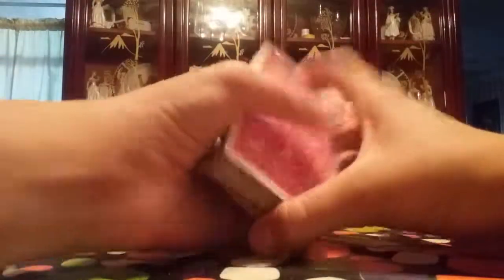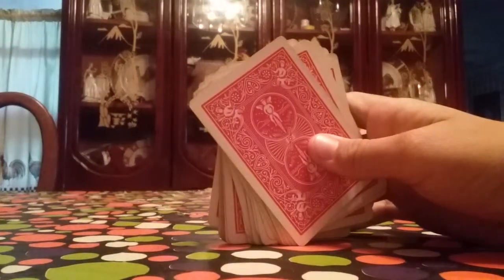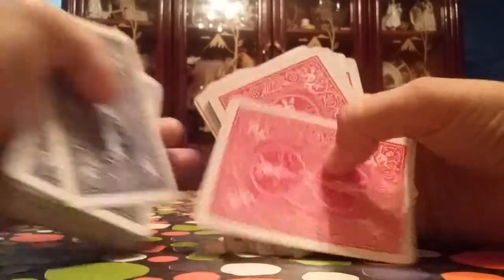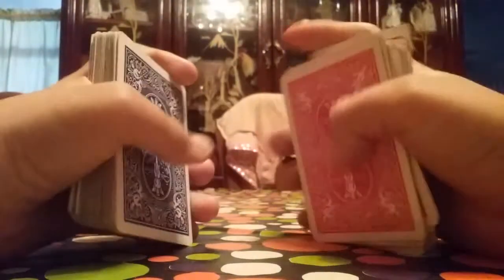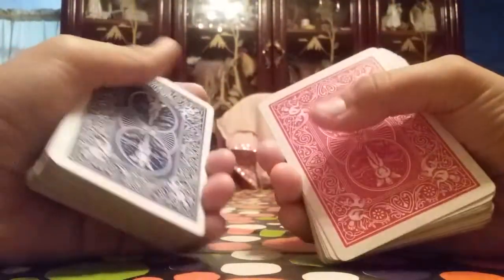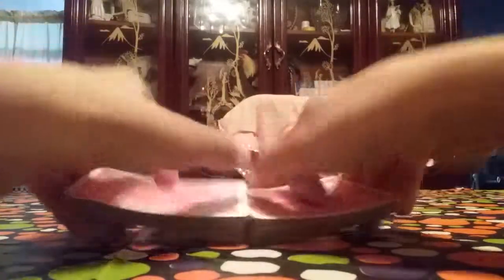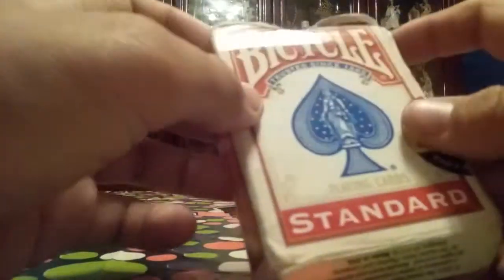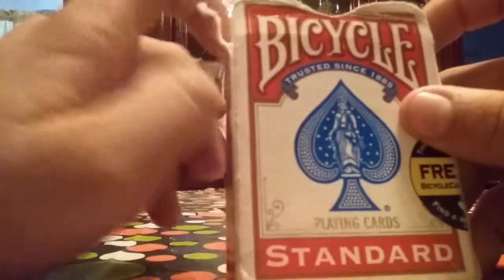Review red bicycle standard deck